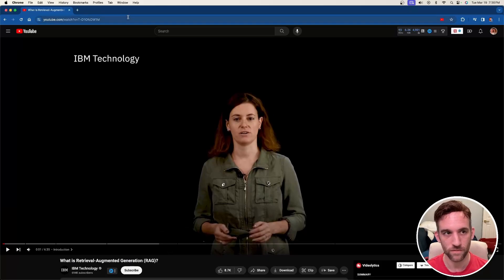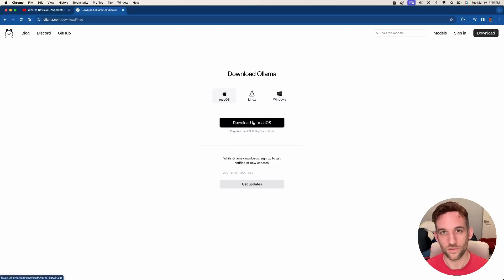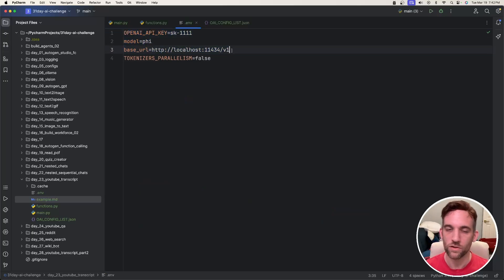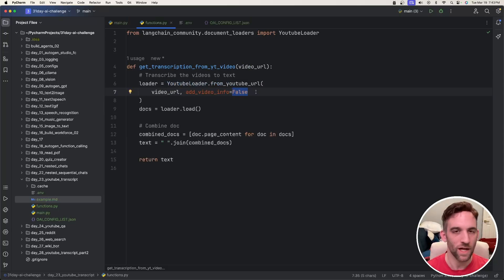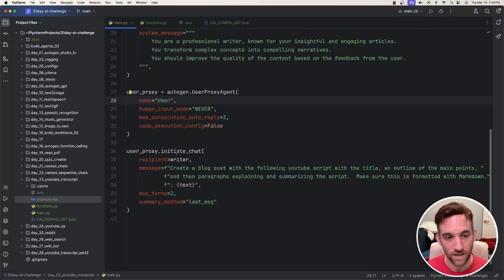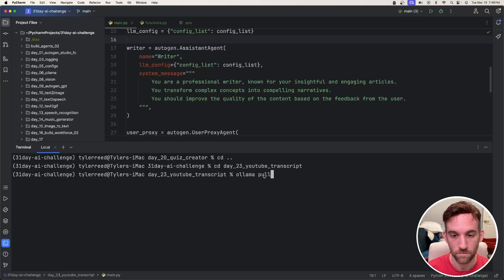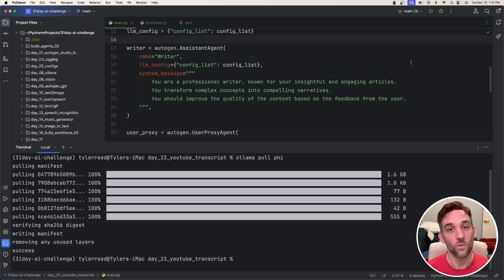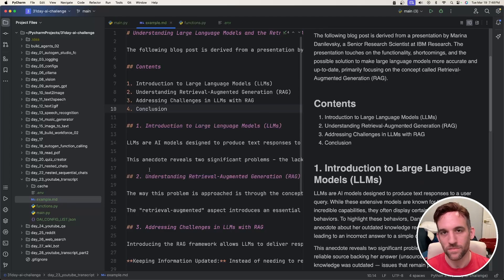Transcribe YouTube Video Locally with AUTOGEN Tutorial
Hello and welcome to Day 22!  Today we are going to be transcribing a youtube video using langchain and AutoGen.  We will be able to do this with Ollama as well.  You can use any model you would like, or GPT.  Let's dive in and get started!

📖 Chapters:
00:00 Intro
00:18 Result
00:34 Ollama
00:58 Start Coding
03:31 Results
04:02 My Thoughts